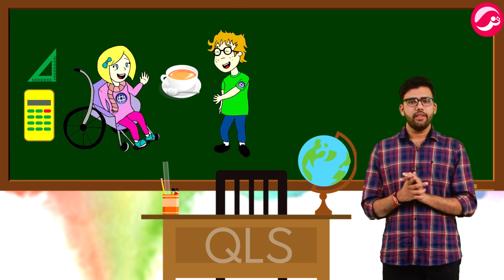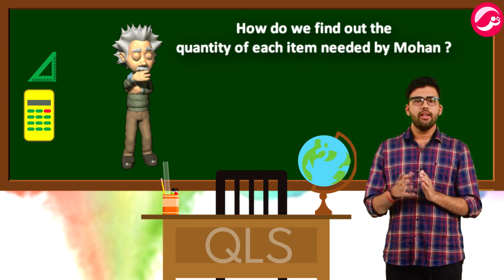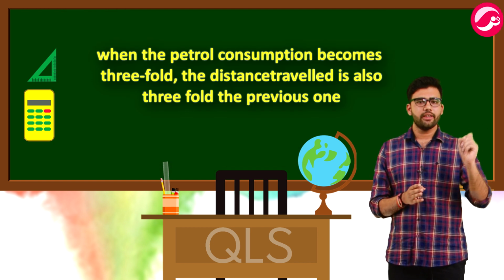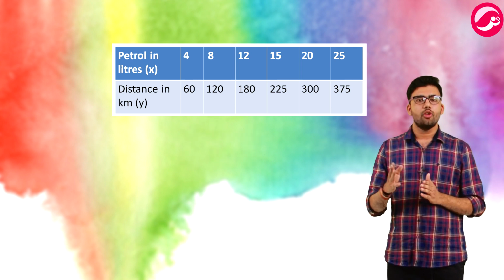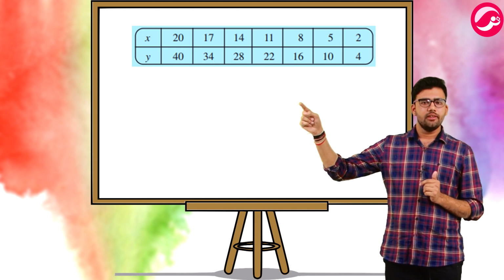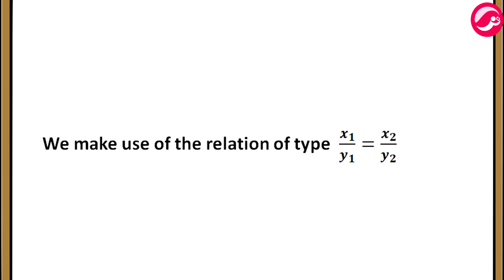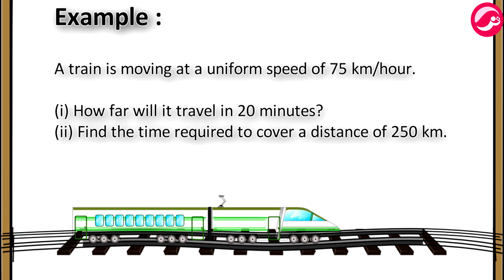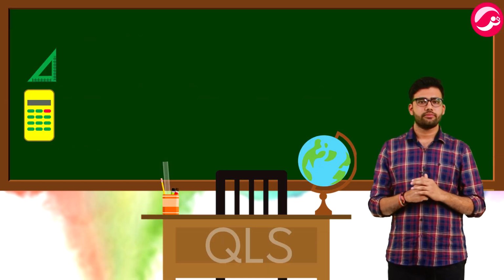Class 8 Maths Chapter 11 |DIRECT AND INVERSE PROPORTIONS| Lesson 11.1 | Latest Full NCERT Course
✅ In this video:

✔️ Class: 8th
✔️ Subject: Mathematics
✔️ Chapter: DIRECT AND INVERSE PROPORTIONS Chapter 11
✔️ Lesson - 11.1
✔️ Topic Name: Overview -DIRECT AND INVERSE PROPORTIONS
✔️ Code - S CB E 0808 MT MT DNI C 01 X V AU XX QC Z YT

In this playlist, we cover the complete NCERT CBSE course syllabus for DIRECT AND INVERSE PROPORTIONS, Commutative property, Multiplications of Class 8 Mathematics for session 2024-25.